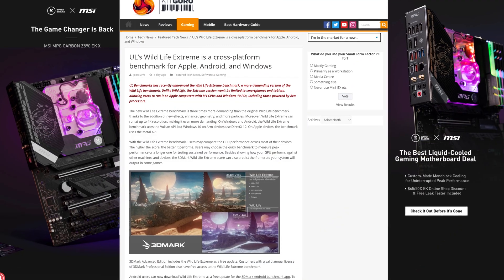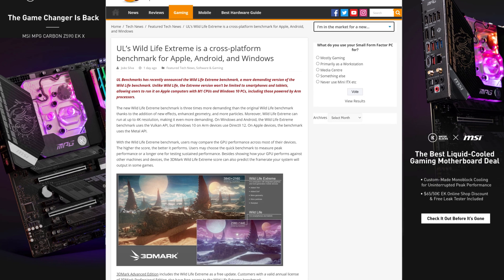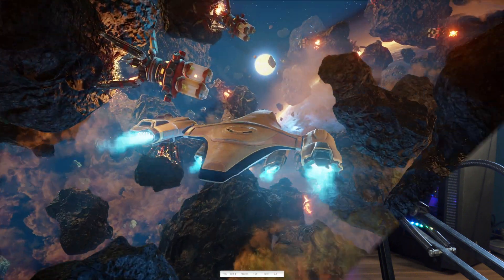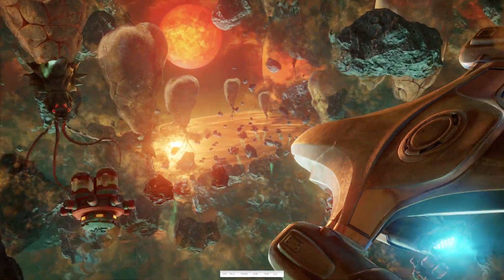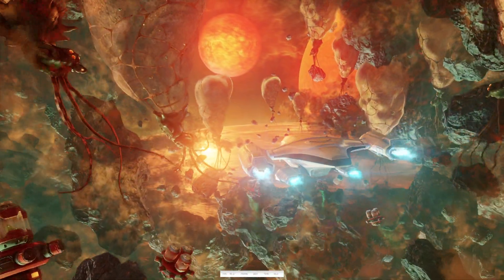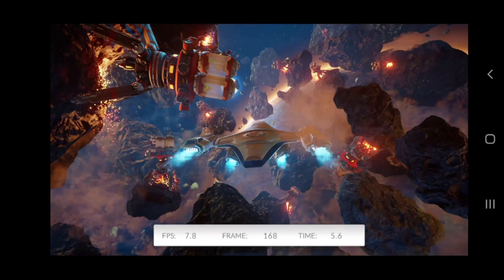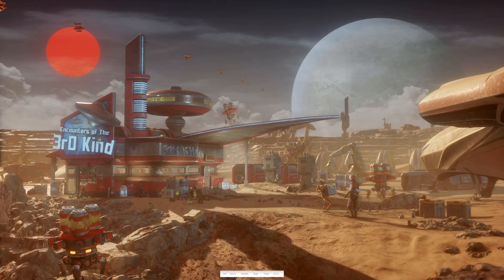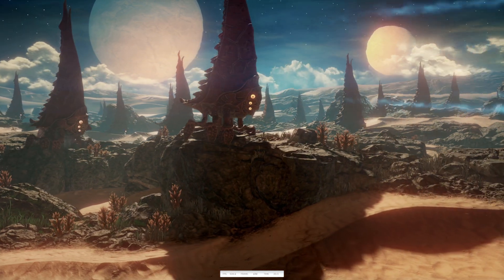We Can FINALLY TEST THIS! 3DMark Wild Life Extreme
The new 3DMark Wild Life benchmark and 3DMark Wild Life Extreme benchmark have been just released by 3DMark! However they aren't just another 3DMark benchmark like Time Spy or Fire Strike. 3DMark Wild Life and 3DMark Wild Life extreme are cross-platform, meaning that you can use it to compare performance between Windows, Apple, and Android devices! As Wild Life Andriod, Wild Life iOS, Wild Life macOS, and Wild Life Windows, along with Wild Life Extreme Andriod, Wild Life Extreme iOS, Wild Life Extreme macOS, and Wild Life Extreme Windows, are all now available we can now compare devices with each other like we never could before! Is Wild Life the new best 3DMark benchmark?